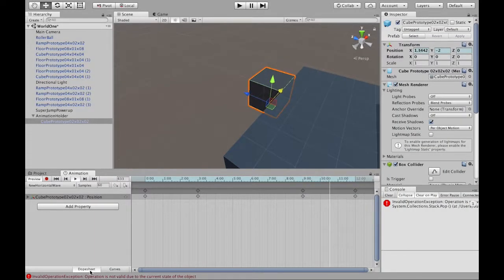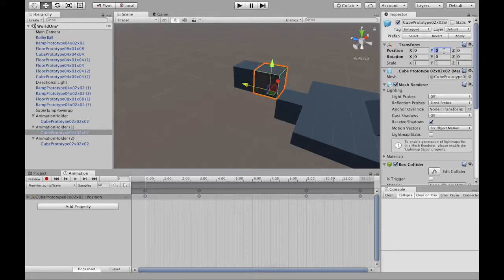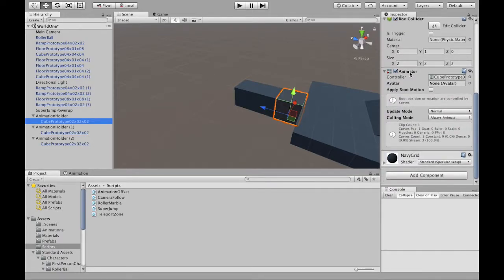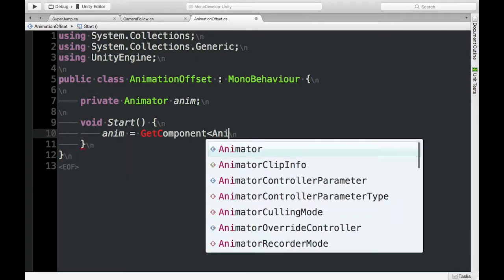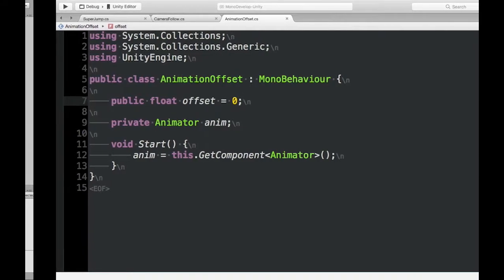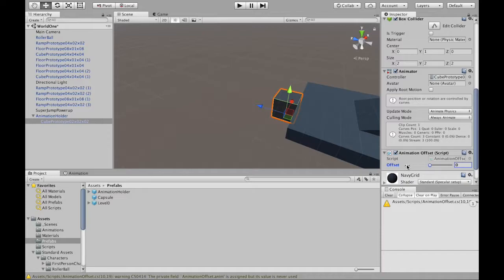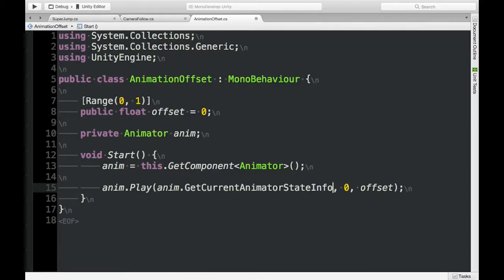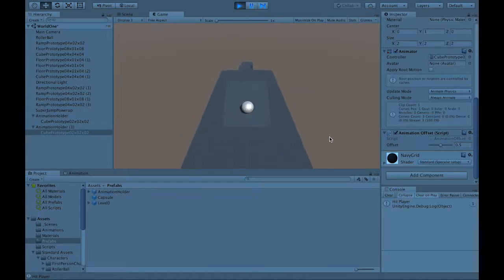ACM Studio | Powerups and Platforms: Animation Offset (Part 7 of 8)